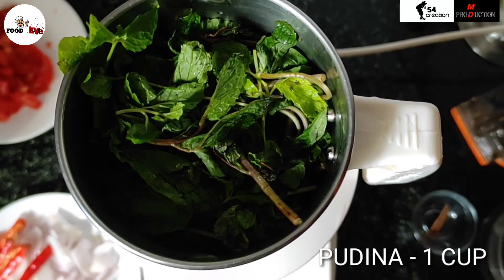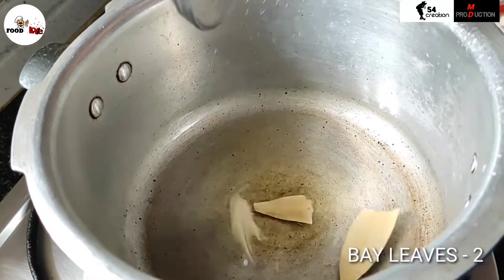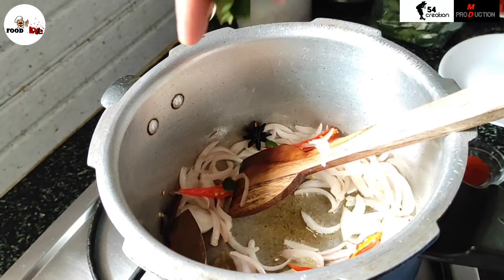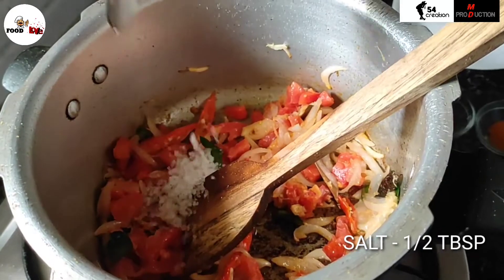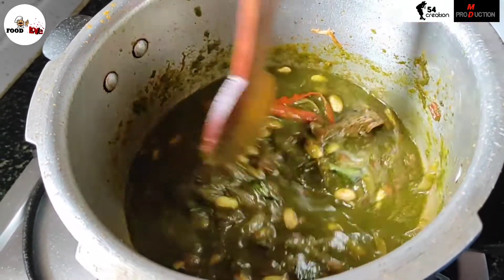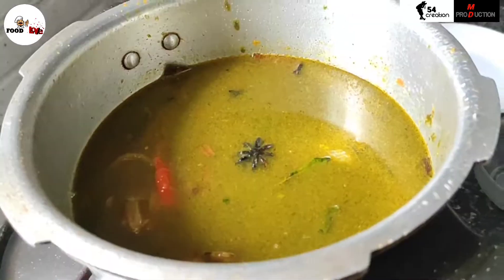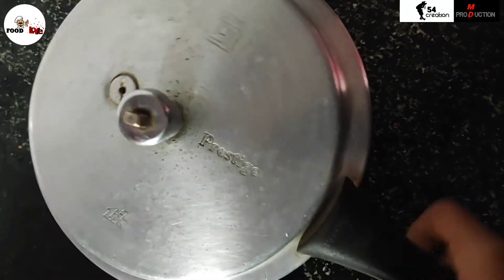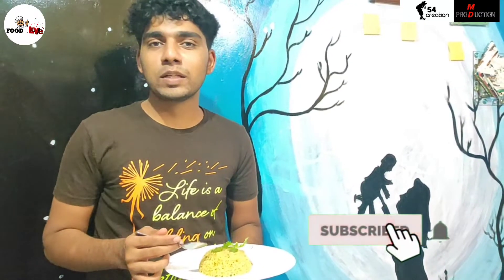Pudina rice ( Lunch Box Special) Fusion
Pudina Rice its an healthy food.

special food # pudina